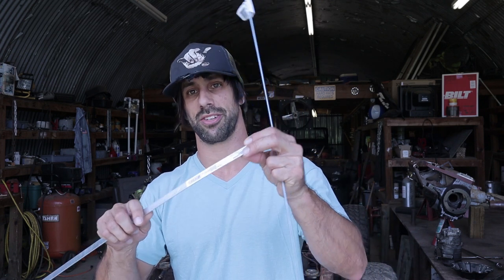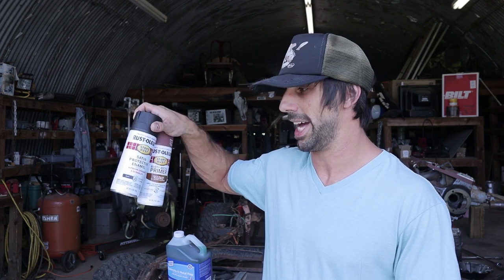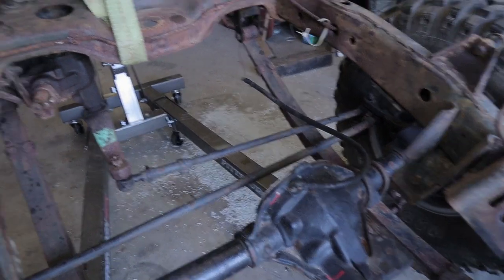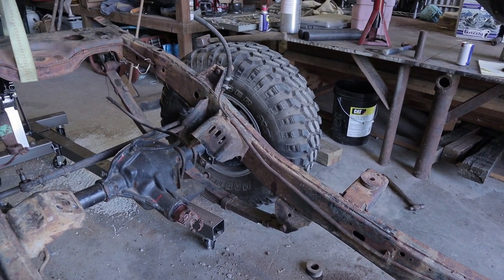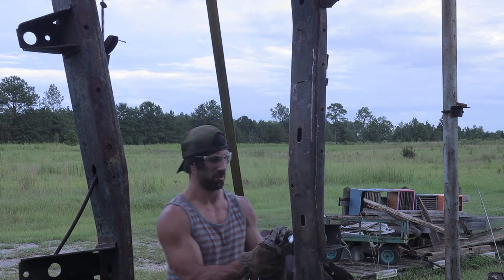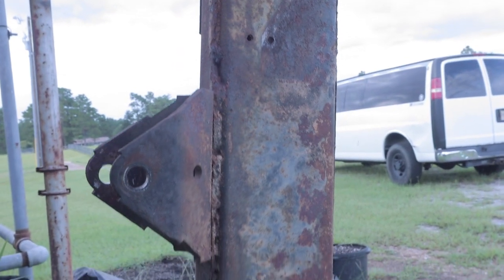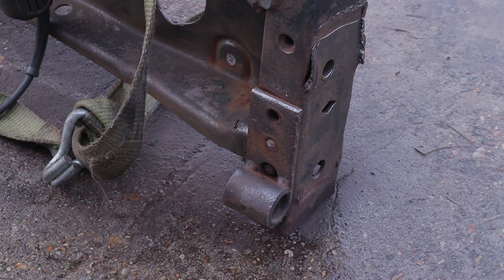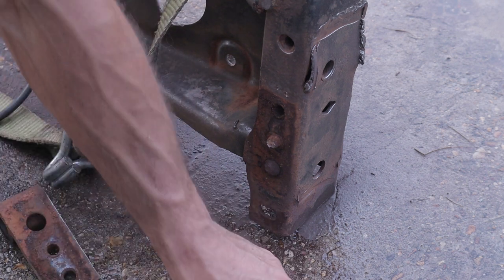Jeep CJ5 Restoration, Pt. 3: How to Clean & Prep Rusty Frame for Paint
We finally finished tearing the 79 CJ5 down to the bare frame. This episode shows you how we cleaned the dirt out of the inside of the frame, washed it, and knocked the rust off with a wire wheel. I am amazed at how well the frame cleaned up and how good of shape this old Jeep is in. The frame is ready for some metal prep, primer, and paint!